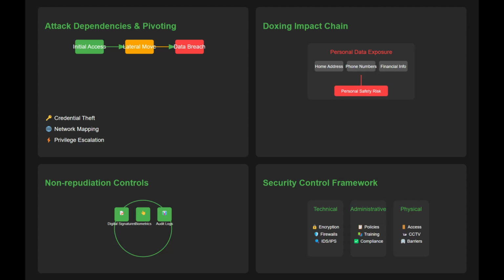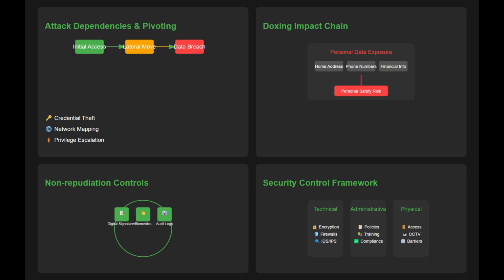Understanding Enterprise Security Architecture - From Attack Chains to EISA Implementation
Dive deep into the comprehensive world of Enterprise Information Security Architecture (EISA) and understand how various security concepts interconnect to create robust defensive systems. This lecture explores the relationships between attack dependencies, security controls, and organizational frameworks.

Key topics covered:
• Attack chain dependencies and pivoting techniques
• Non-repudiation and accountability in security systems
• Authentication mechanisms and control implementation
• Enterprise Information Security Architecture (EISA) framework
• Integration of security components across organizations
• Practical approaches to security implementation

Perfect for cybersecurity professionals, IT architects, and students looking to understand enterprise-level security architecture and implementation strategies.